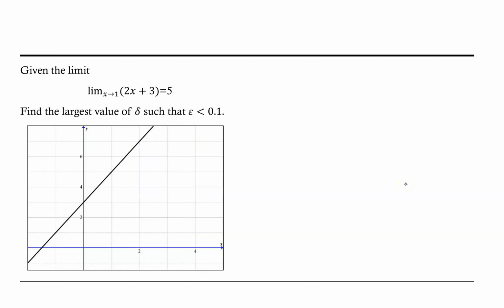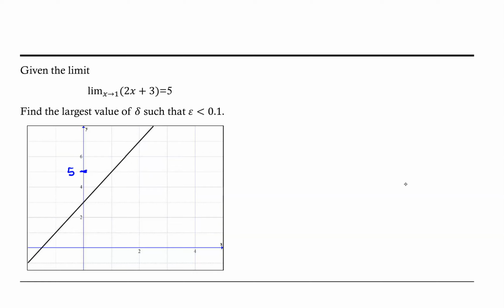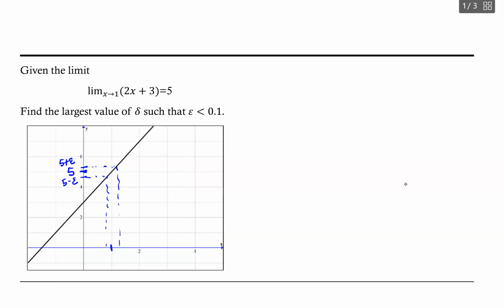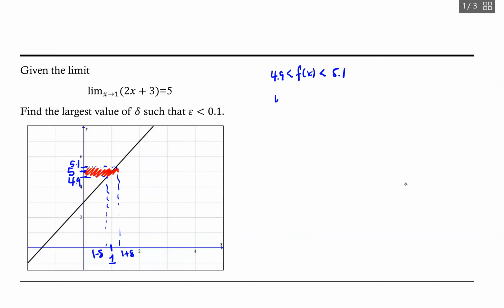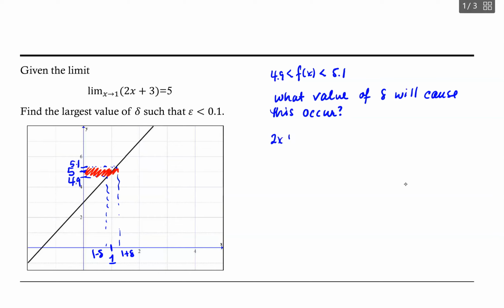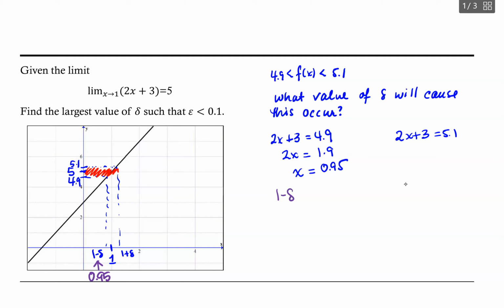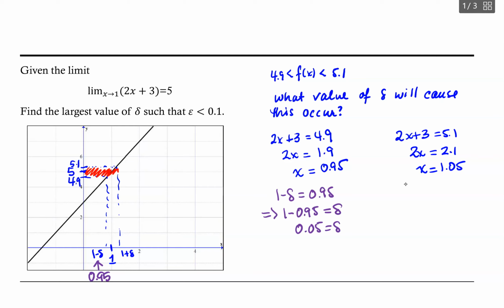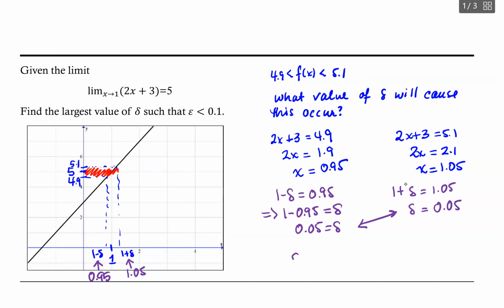Given Epsilon Find Delta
This video provides an example of finding delta for a specified delta.